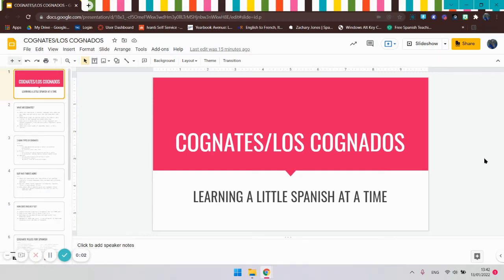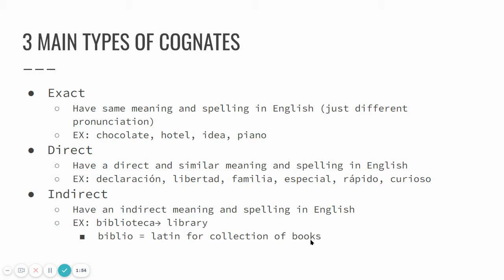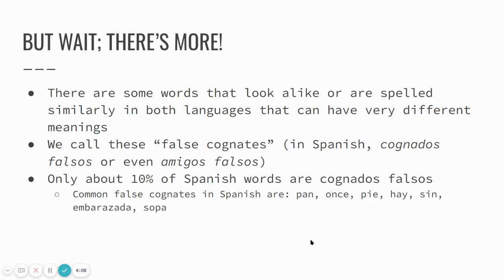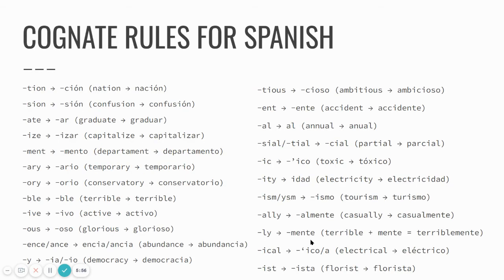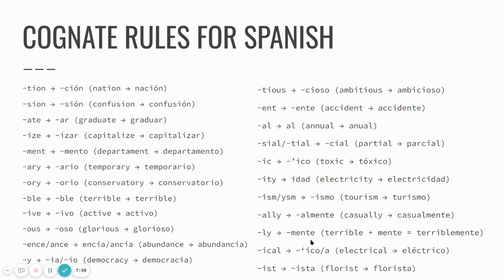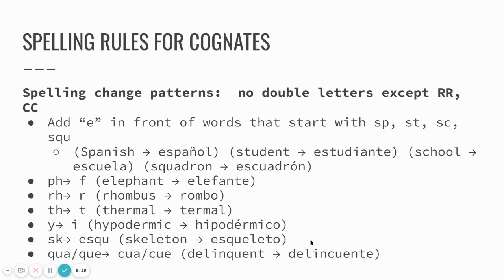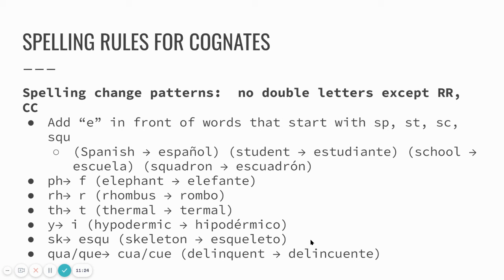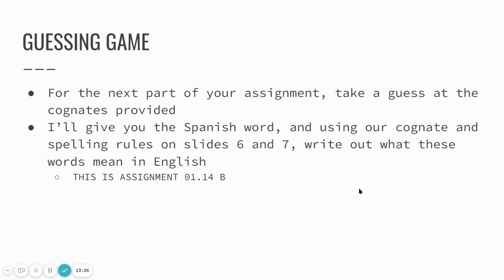COGNATES LOS COGNADOS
Information about cognates in Spanish